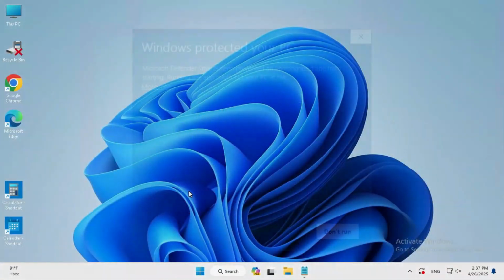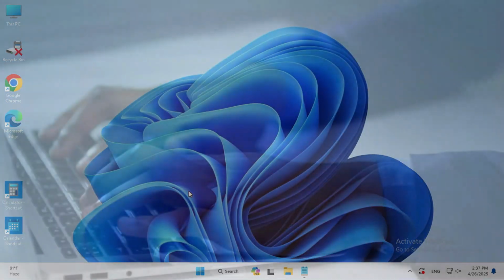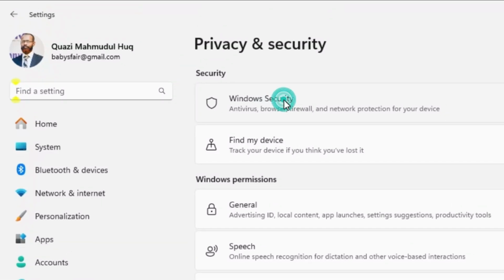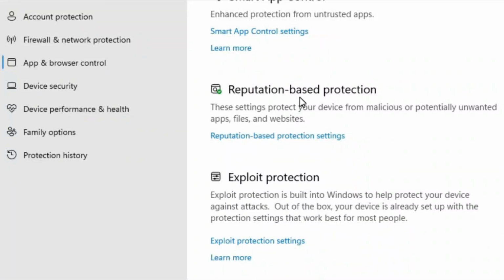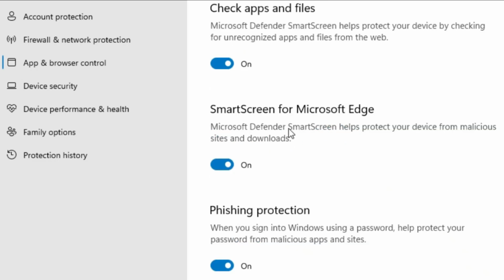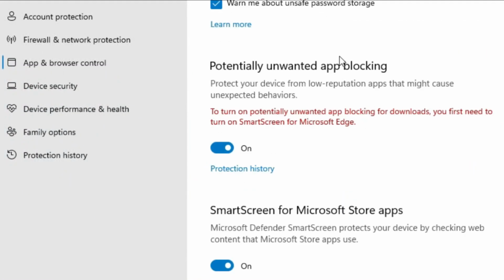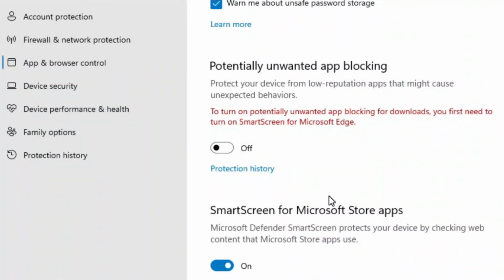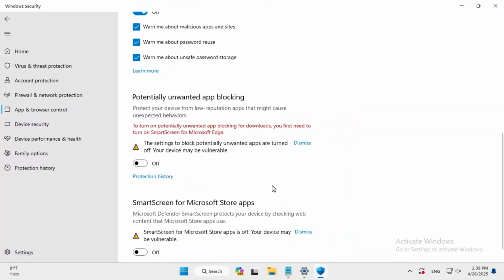FIXED – Microsoft Defender SmartScreen Prevented an Unrecognised App from Starting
Are you getting the error “Microsoft Defender SmartScreen prevented an unrecognised app from starting” with the message “Windows Protected Your PC” on Windows 10 or Windows 11? Don’t worry—this step-by-step guide will help you quickly fix this issue.

In this video, I’ll show you:
How to bypass Windows Protected Your PC in Windows 11 and Windows 10
Fix SmartScreen blocking apps from running on Microsoft Windows
Use System File Checker (SFC) to repair corrupted system files
Update and reset Microsoft Defender Antivirus settings
How to run blocked apps like cmd.exe, mobile app installers, and files from OneDrive or Microsoft Store
Extra tips for fixing errors after Windows Update on Windows 10/11 and even on macOS environments with cross-platform apps

This fix works for both Windows 10 and Windows 11, and it’s safe for most apps you trust.